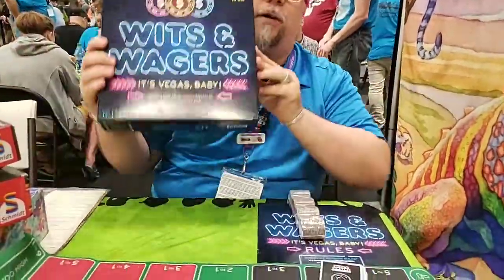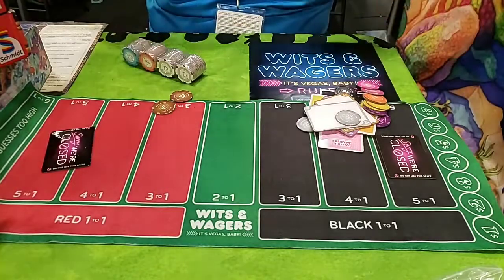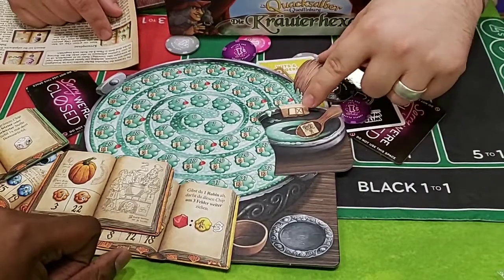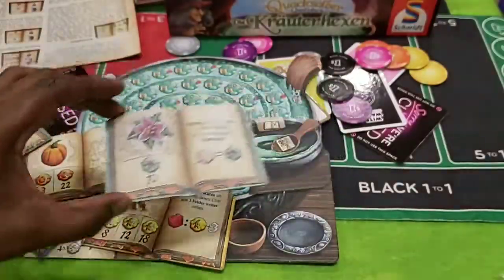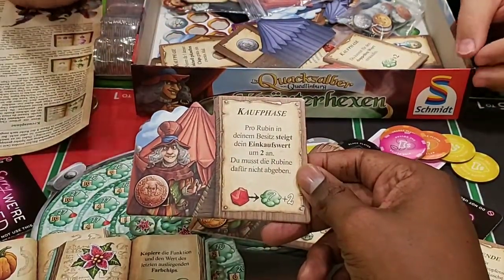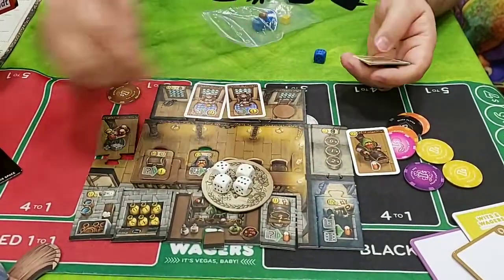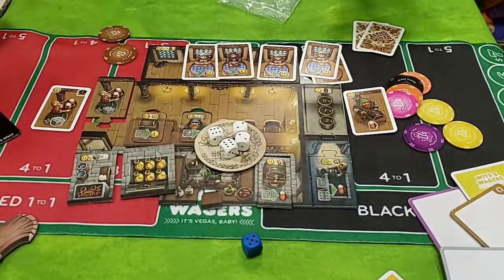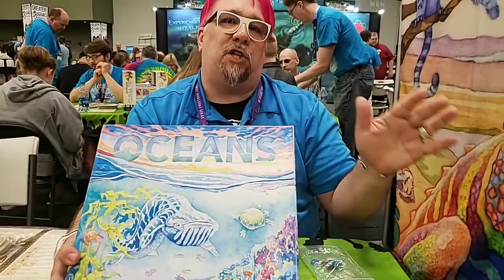North Star Games Overview of 2019 Releases (Origins 2019)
Bruce and I sit down for a full rundown of Wits and Wagers, Die Tavernan IM Tiefen Thal, the new Quacks Expansion, and quick look at Oceans.